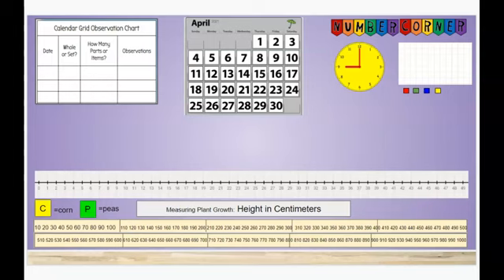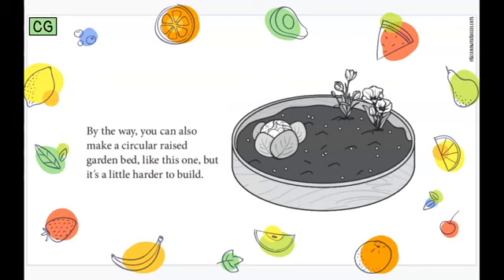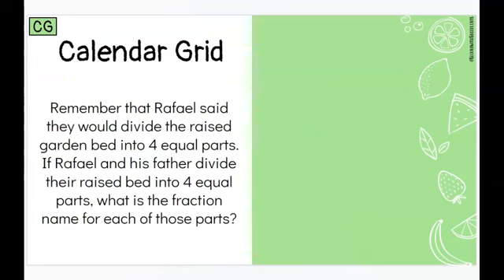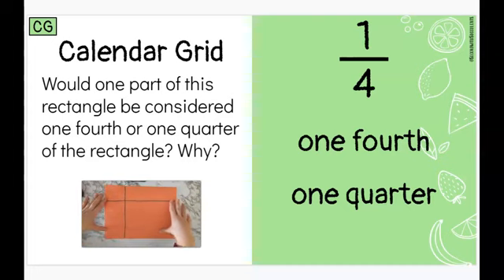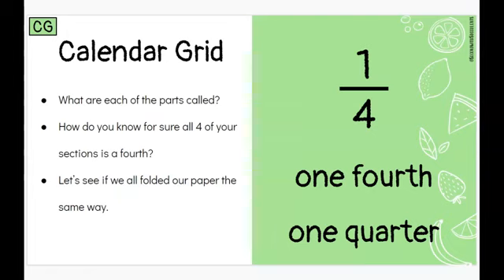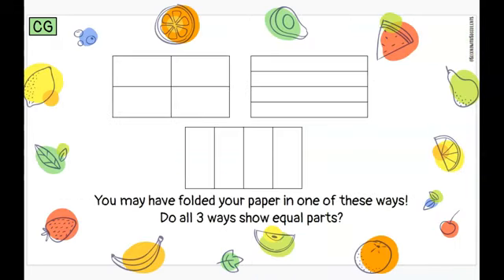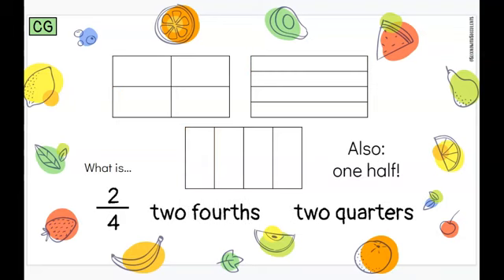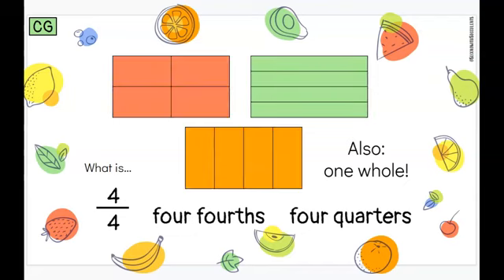NC April Day 2 CG Raised Garden Beds